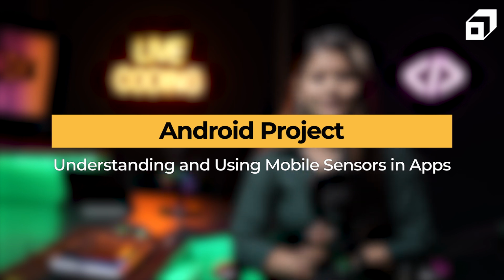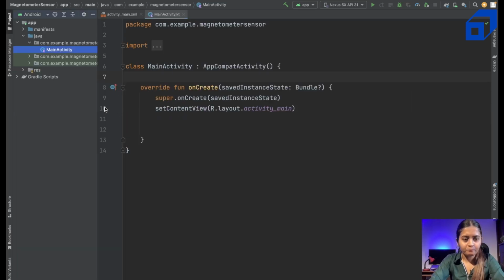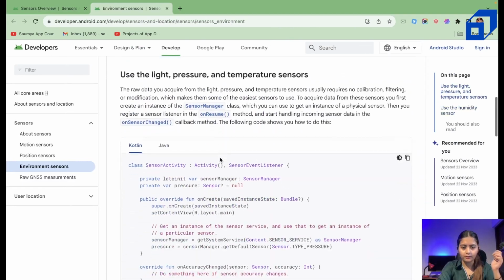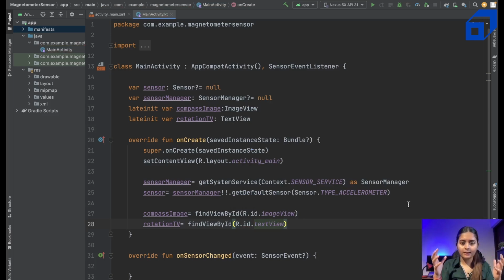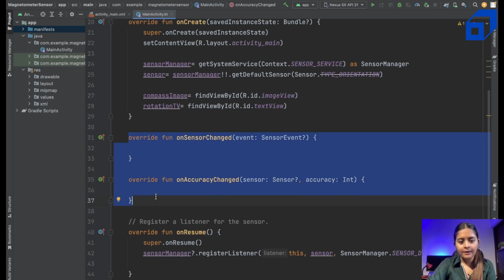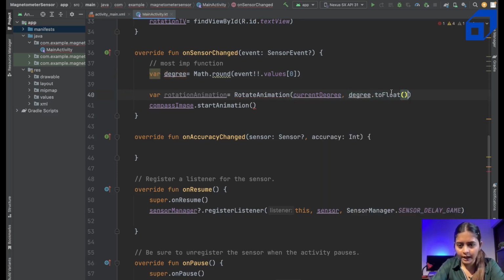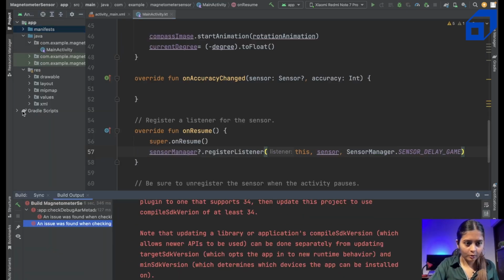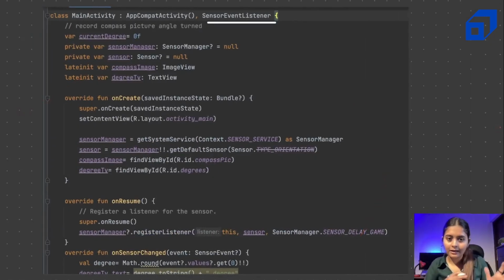How to Build a Compass App | Android Sensor Programming Tutorial | Android Projects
In this video "How to Build a Compass App", Saumya Singh (SWE at Red Hat) is explaining about and how are they used in Mobile Applications.

Topics Covered
00:00:00- Introduction
00:00:40- Sensors
00:02:30- Sensors Overview
00:04:22- Creating a New Project
00:07:08- Putting the Compass Image

Sensors in mobile apps are essential components that enable devices to perceive and respond to their surroundings. These electronic detectors, integrated into smartphones and tablets, measure various physical parameters such as motion, orientation, location, and ambient conditions. Developers harness this wealth of data through software interfaces to create applications that adapt to user behaviors and environmental changes.

For instance, accelerometers and gyroscopes facilitate gesture recognition and gaming experiences, GPS modules enable precise location-based services, and ambient light sensors adjust screen brightness for optimal visibility. By leveraging these sensors, mobile apps become more intuitive and context-aware, offering users enhanced functionality and a seamless, personalized experience.